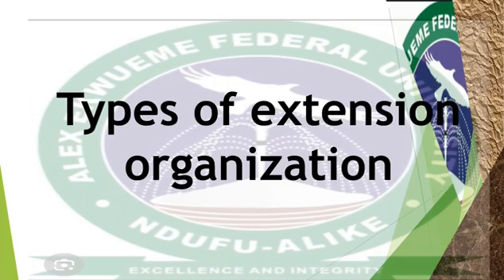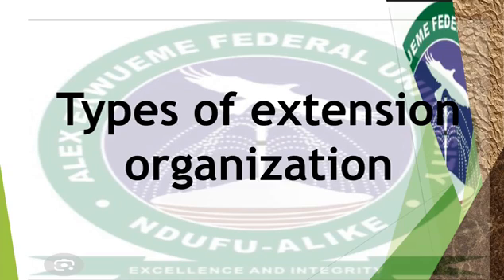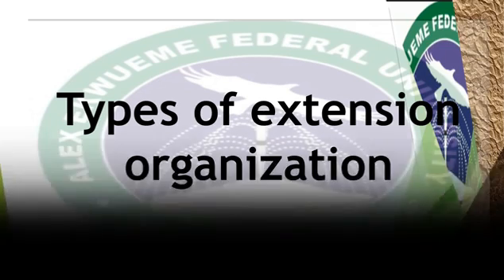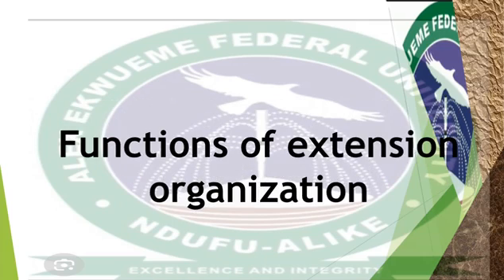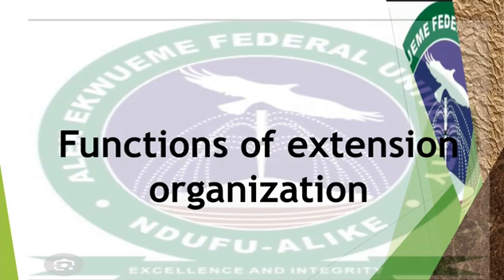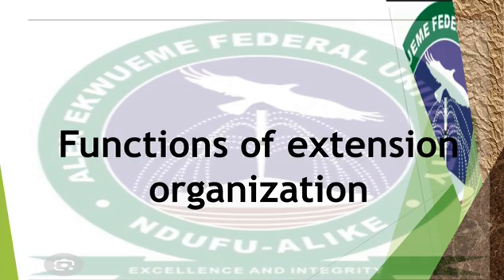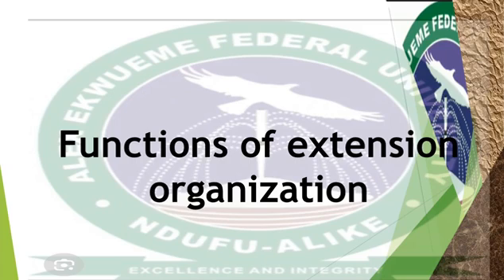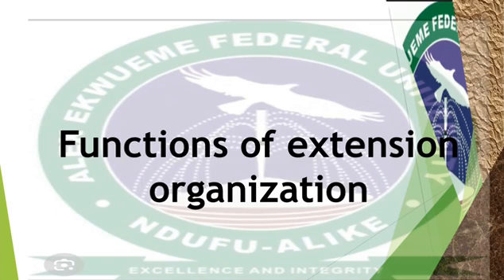EXTENSION ORGANIZATION, TYPES AND FUNCTIONS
Definition of extension organization.  it's classifications and roles